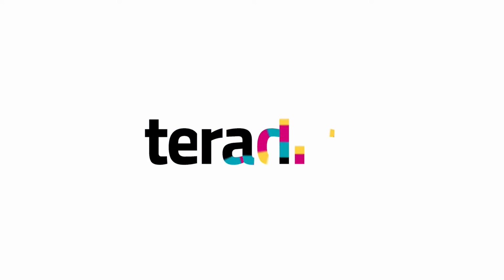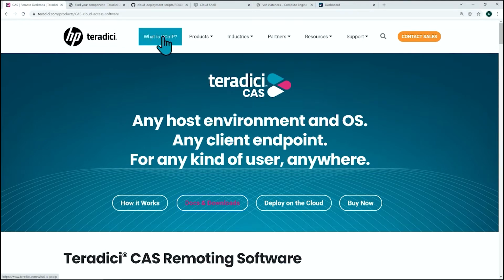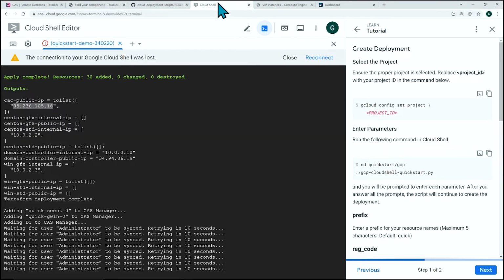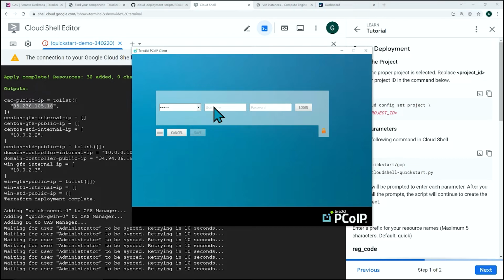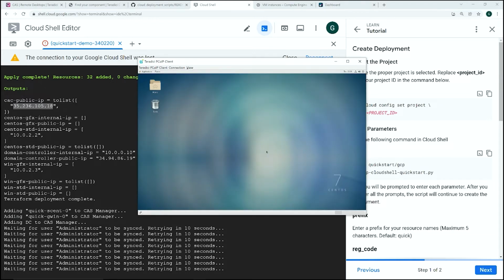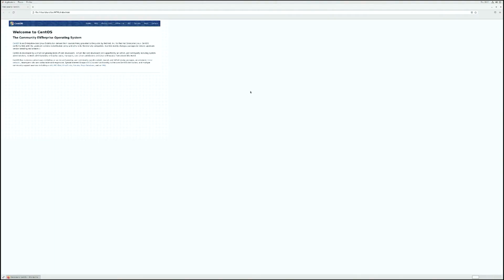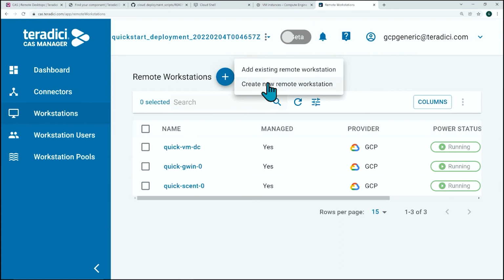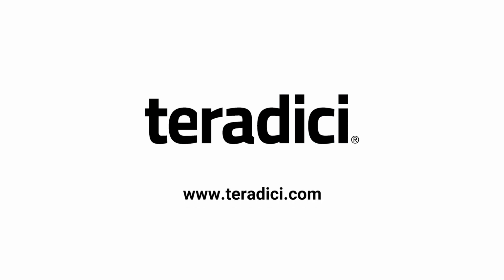Connecting to CAS Workstations (Part 3 of 4)